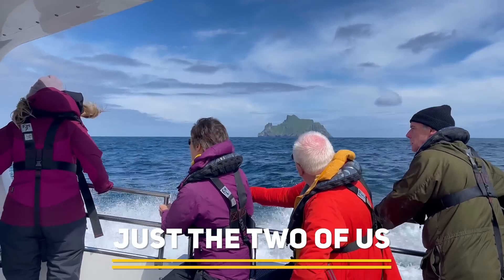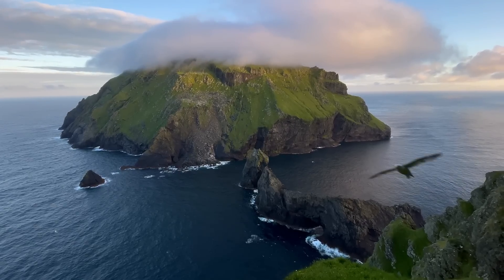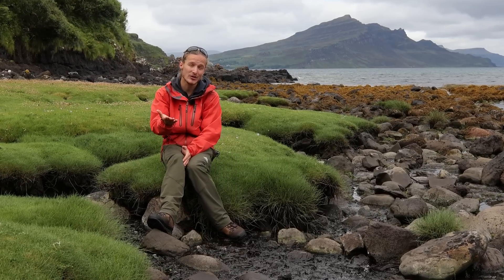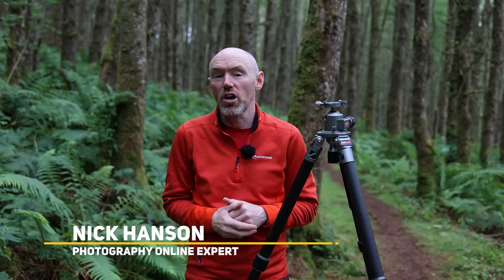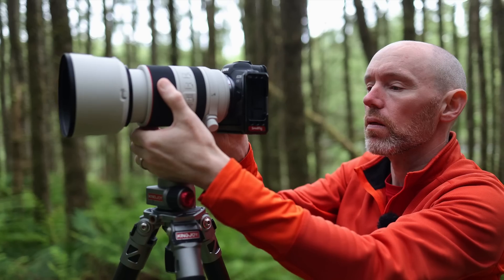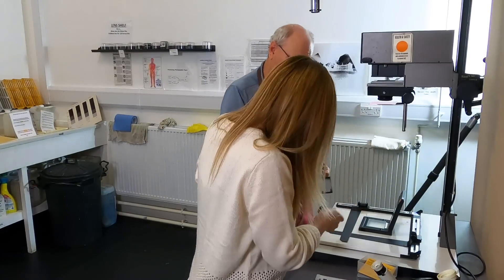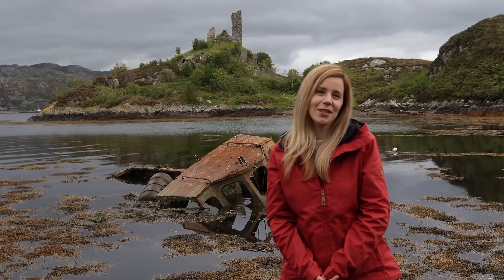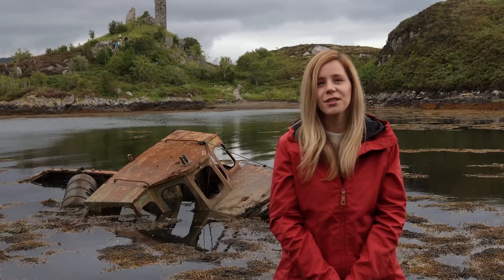Shoot Epic Landscapes | 3rd Party Camera Batteries | Get Creative with Camera ICM Blur | Darkrooms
In this extended episode we venture to one of the most remote areas on the planet to take an epic landscape photo which has never been captured before. We also look at camera batteries plus we show you how to get creative by using ICM (Intentional Camera Movement) to create arty results. If that's not enough, we also visit a community darkroom to see how easy it is for a complete novice to make a traditional darkroom print.

Our September Part 1 show is out Sunday 28th August.

LINKS:

NEWELL BATTERY COMPETITION: NOW CLOSED